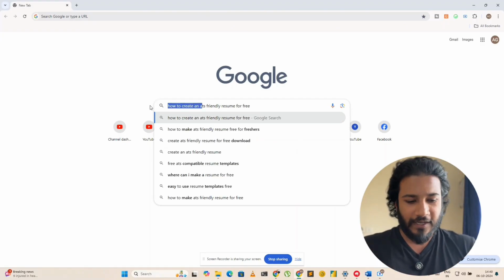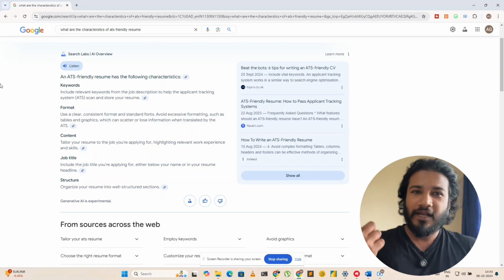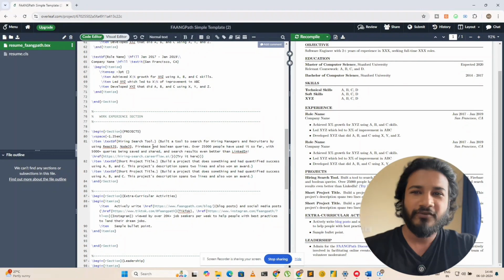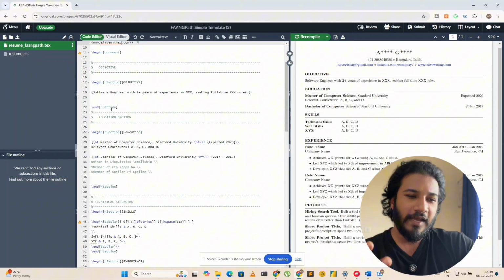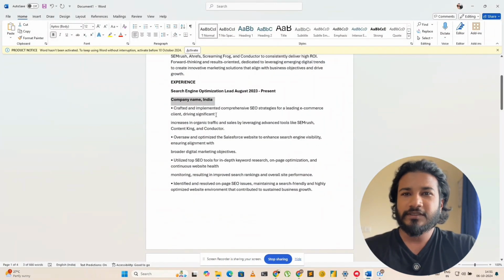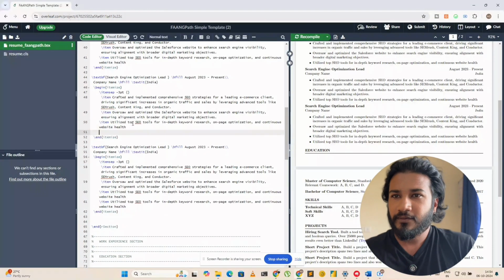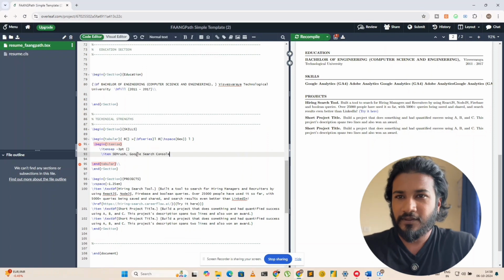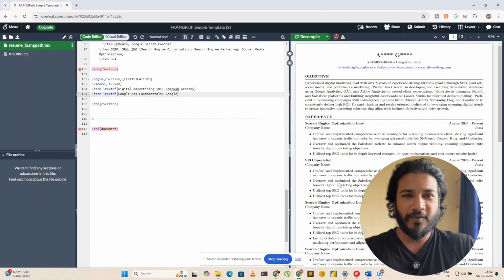How to Create an ATS-Friendly Resume for FREE - Step-by-Step Digital Marketing Resume Guide 2026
Hey AG Fam!!

In this video we will learn how to create an ATS friendly resume for Free using a Free Resume creation Tool. This explains how to create a best Digital Marketing Resume.
Make sure to comment your thoughts on this video in the comment section.

Equipment:
Main Camera
Pocket Cam

About me: Currently working as a Digital Marketing Lead in Bangalore! I enjoy making videos about my daily life/work and like to share stories from my life. In my free time, I ride my Adventure bike and read a lots of books!!

Title: How to create an ATS Friendly Resume for Free | Create a Digital Marketing Resume Step By Step

-- A.G